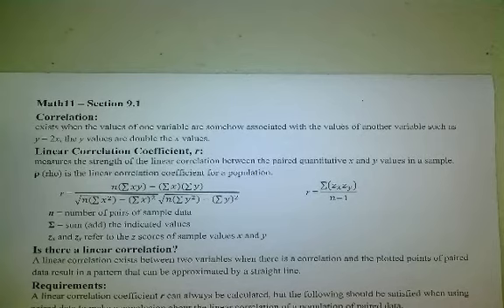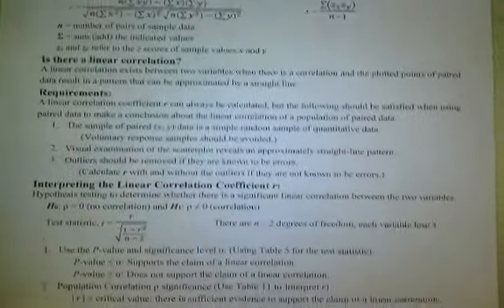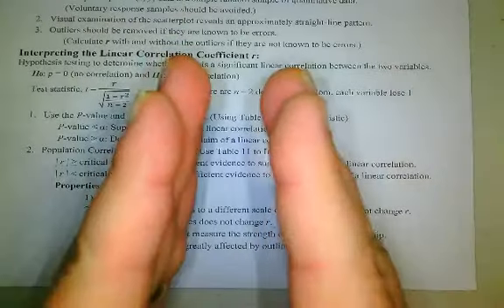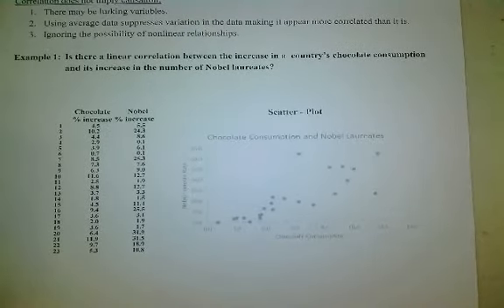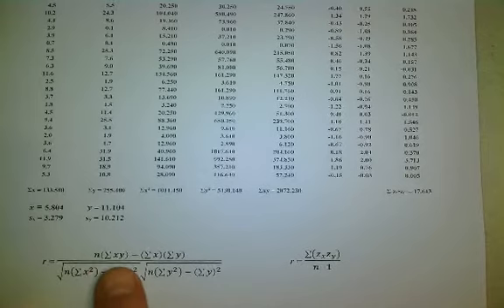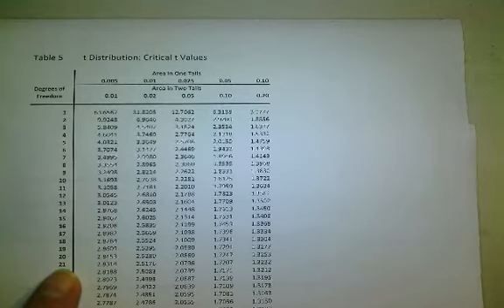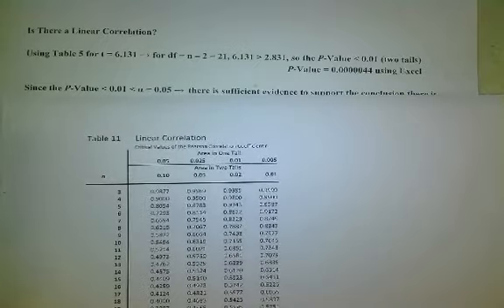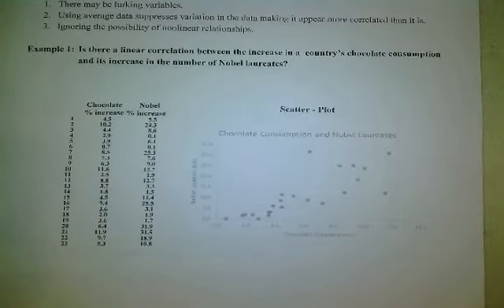Notes - Ch9 1 - 20fa - 7th - vid